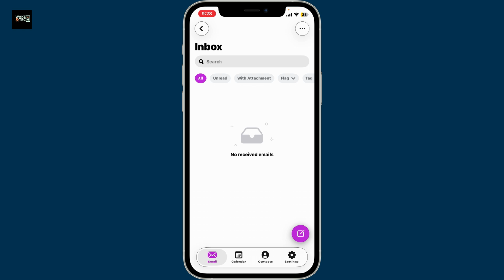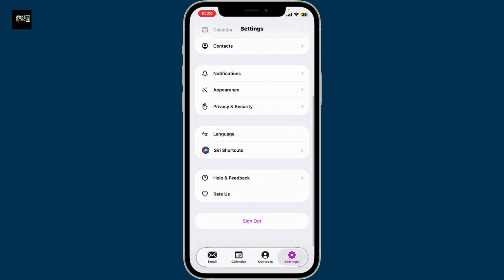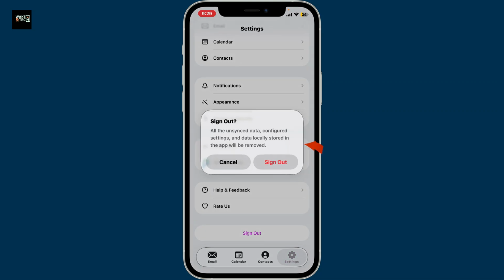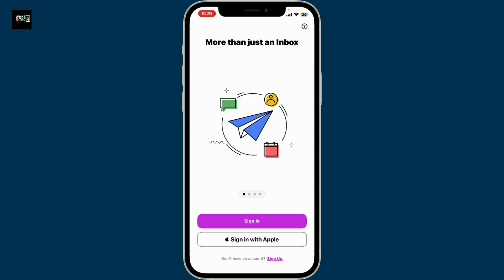How to Logout of Zoho Mail App (2026) | Quick & Easy Sign Out Guide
Hey there! Struggling to figure out how to properly logout of your Zoho Mail app? You're definitely not alone! In this quick 2026 tutorial, I'll walk you through the exact steps to sign out of Zoho Mail on mobile (Android & iPhone) and desktop—plus share a few pro tips to keep your account secure.